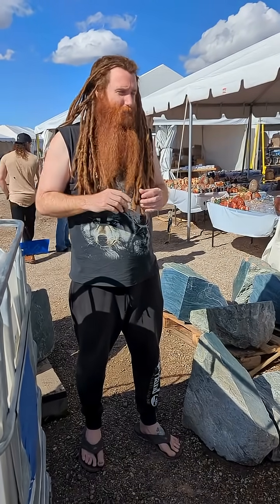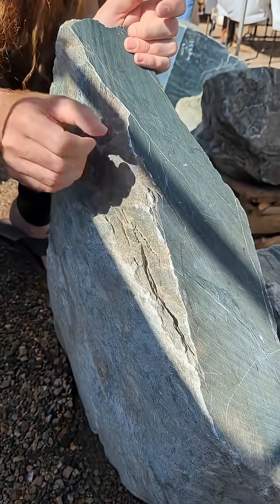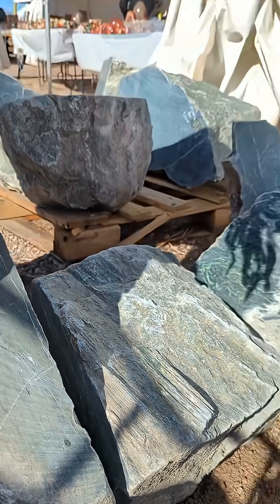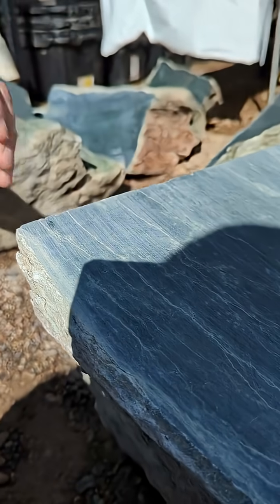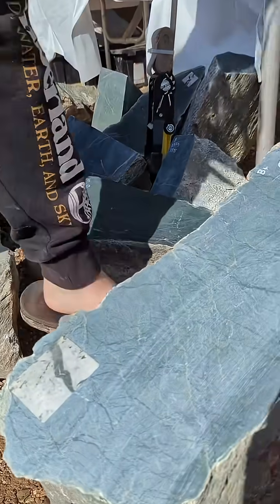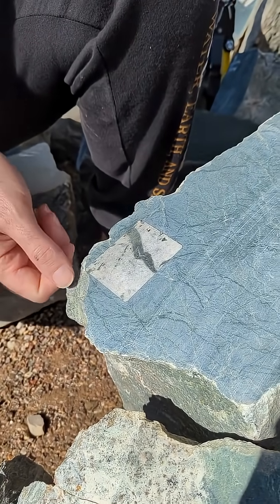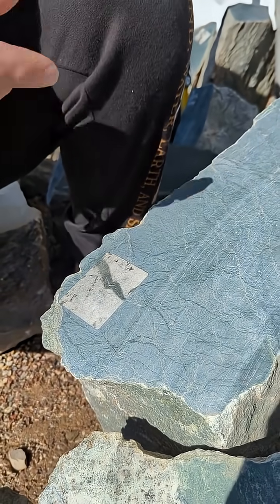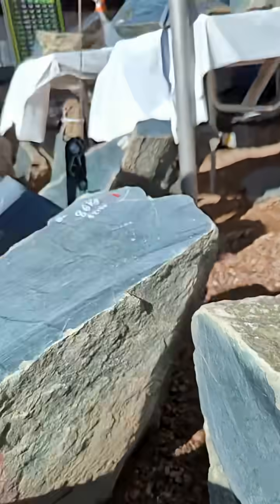Lets discuss jade grain structure!